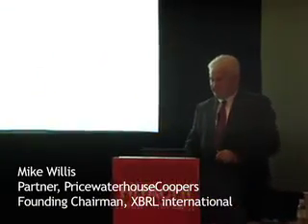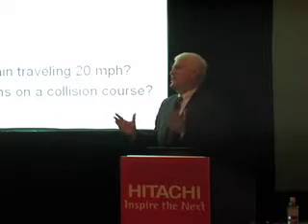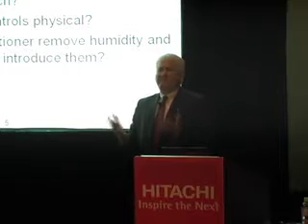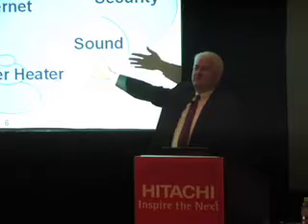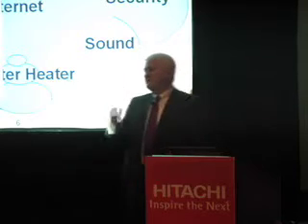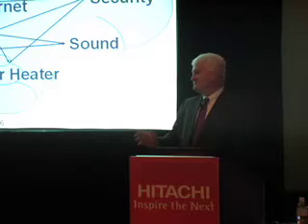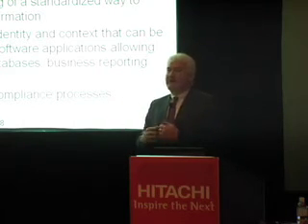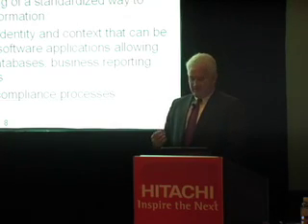Mike Willis Hitachi NextFinance XBRL 01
Mike Willis explaining XBRL at Hitachi's NextFinance, a part of the Wired NextFest 2007.